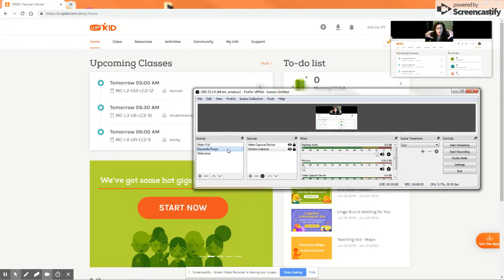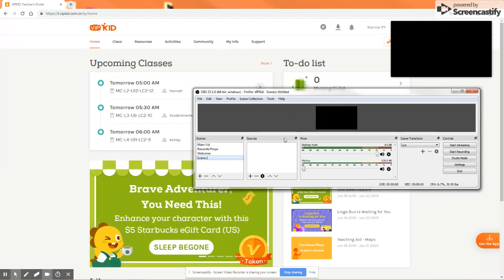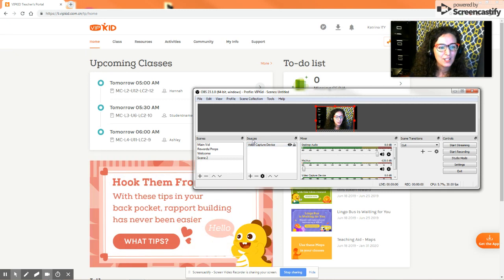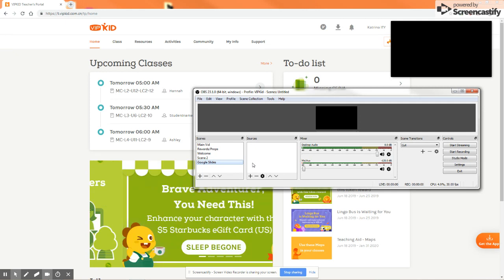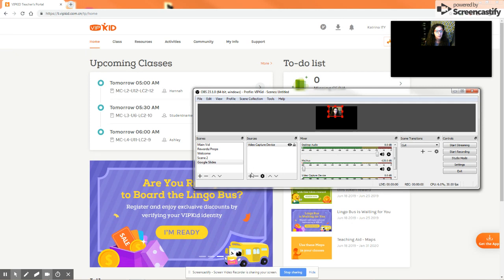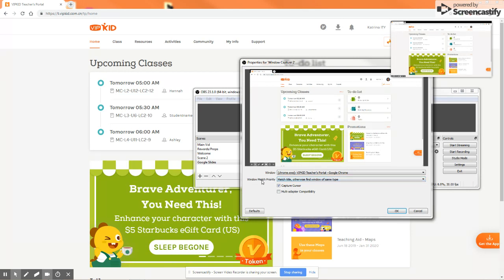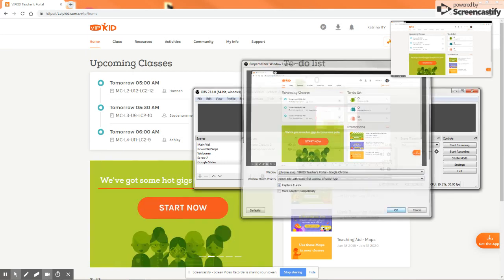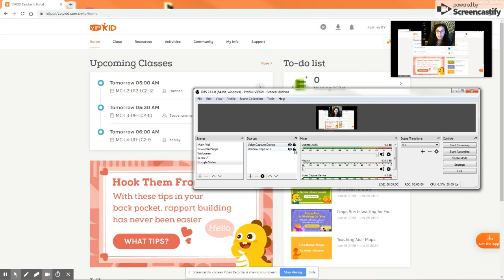OBS Setup for VIPKid Teachers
Want to have cool features of ManyCam?  Interested in the FREE open source program OBS?  Teach with VIPKid?

If you have already installed OBS, check out this video on how to Setup OBS so that it works for you in your VIPKid classroom.  You'll need the OBS program and the correct Plug-In to make it work.